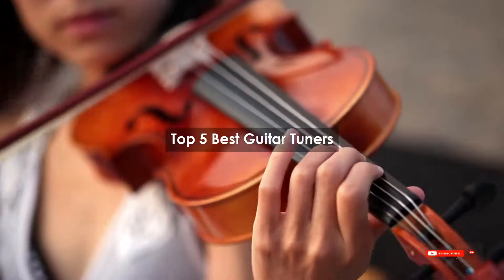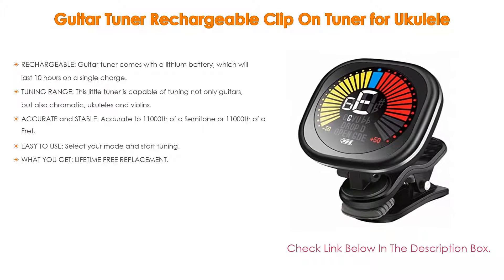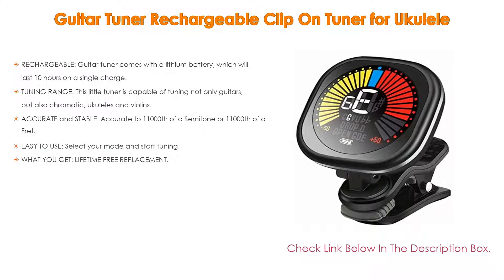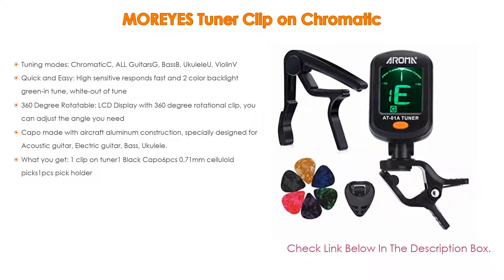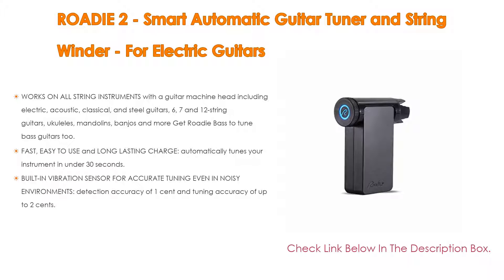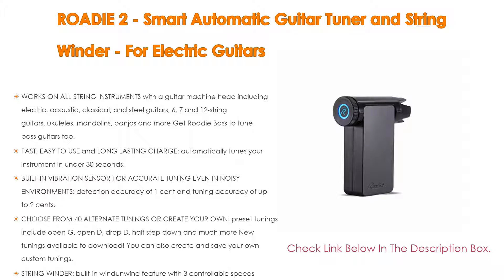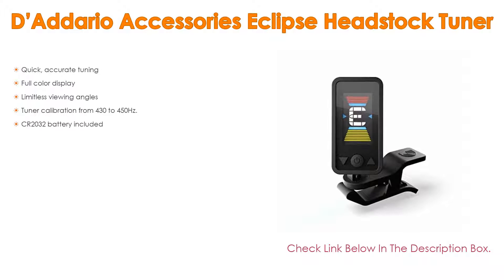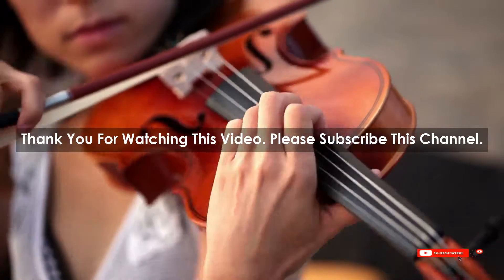Top #5 Best Guitar Tuners Reviews With Scores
Best Guitar Tuners: In this video we've collected and suggested  Guitar Tuners Reviews for you. Hope our findings will help you.

❋ Snark SN5X Clip-On Tuner for Guitar:
❋ D'Addario Accessories Eclipse Headstock Tuner:
❋ ROADIE 2 - Smart Automatic Guitar Tuner and String Winder - For Electric Guitars:
❋ MOREYES Tuner Clip on Chromatic:
❋ Guitar Tuner Rechargeable Clip On Tuner for Ukulele:

►Timestamps◄
 ⏩ 0:00:03 Introduction
 ⏩ 00:00:15 Guitar Tuner Rechargeable Clip On Tuner for Ukulele
 ⏩ 00:01:32 MOREYES Tuner Clip on Chromatic
 ⏩ 00:02:24 ROADIE 2 - Smart Automatic Guitar Tuner and String Winder - For Electric Guitars
 ⏩ 00:03:34 D'Addario Accessories Eclipse Headstock Tuner
 ⏩ 00:03:53 Snark SN5X Clip-On Tuner for Guitar
 ⏩ 00:04:11 Conclusion.

🔎 Best guitar tuners clip on
🔎 Best guitar tuners for acoustic guitars
🔎 Best guitar tuners 2021
🔎 Best guitar tuners for intonation
🔎 Best guitar tuners for beginners